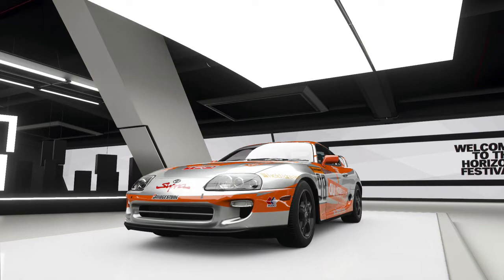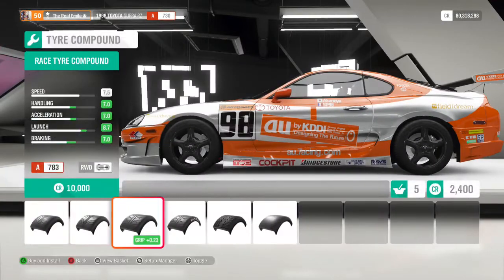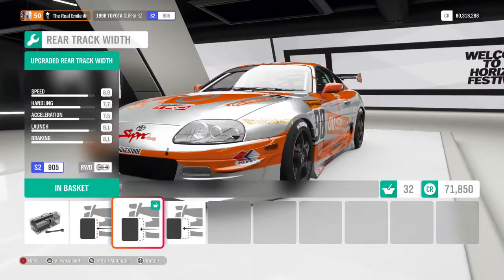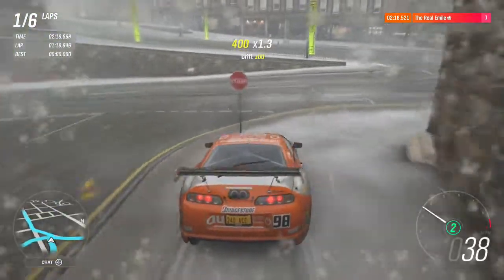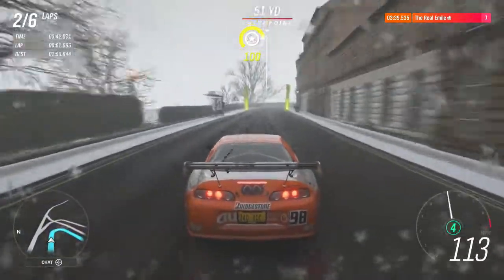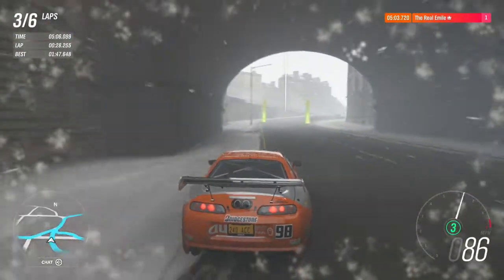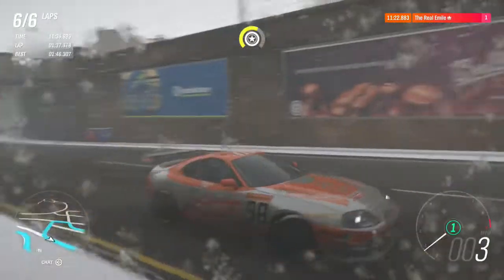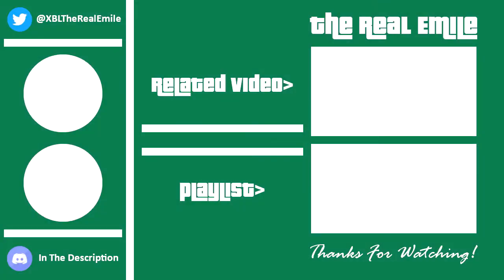Silly Car Showdown: Toyota Supra RZ - Forza Horizon 4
The ever popular Toyota Supra takes on the Silly Car Showdown.